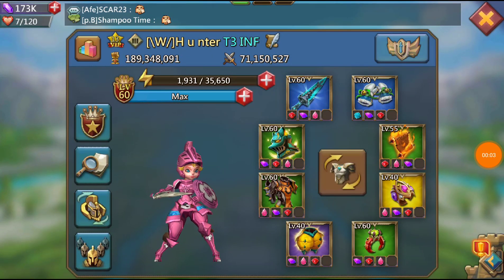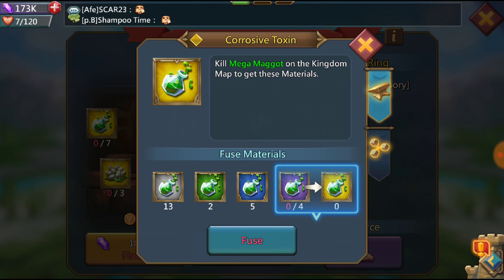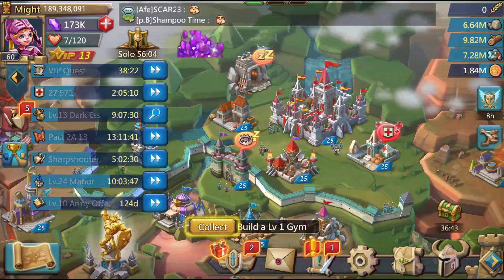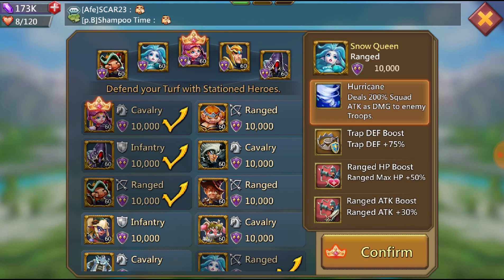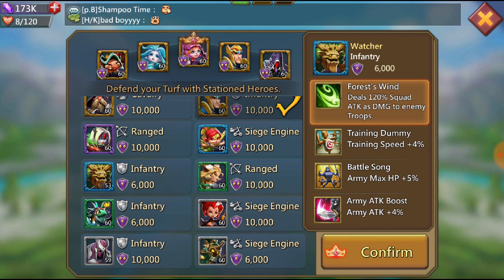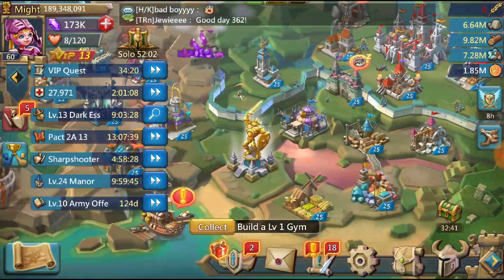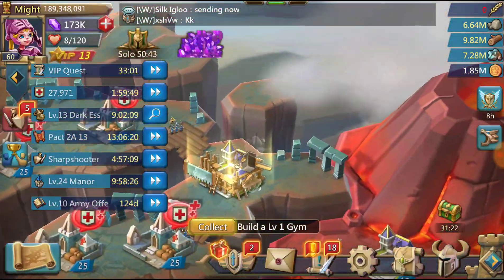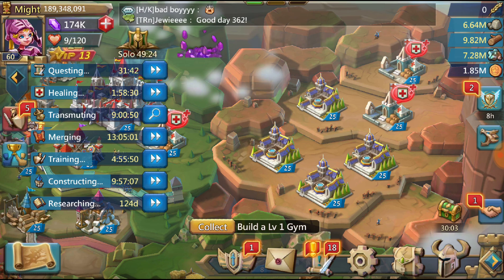Lords Mobile- Working on lv10 army Offense!!!